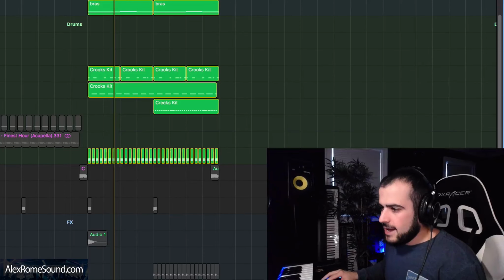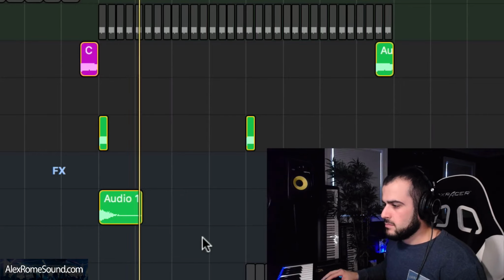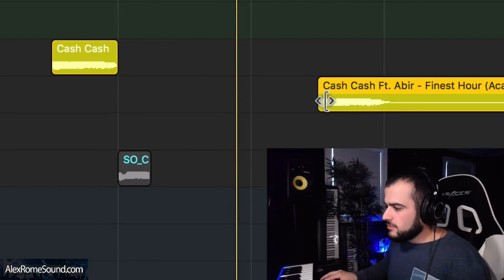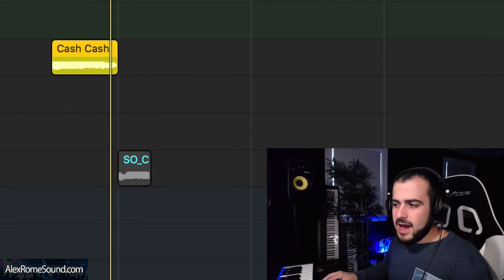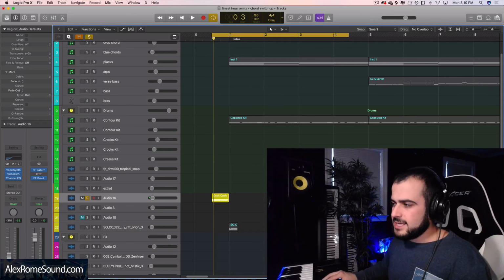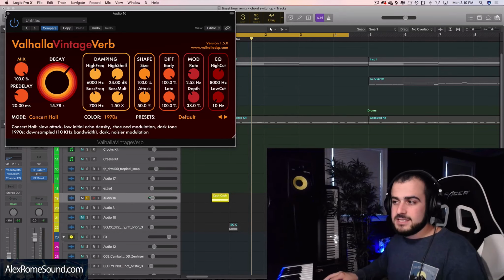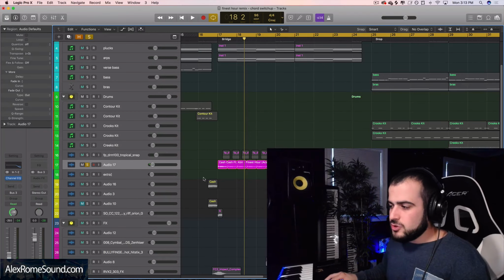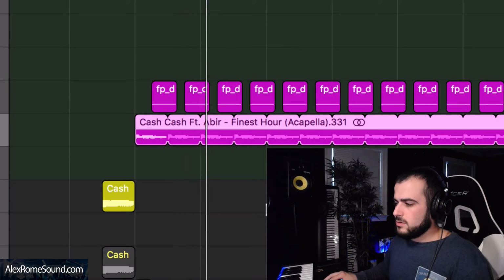Make Fuller EDM Songs With These FX